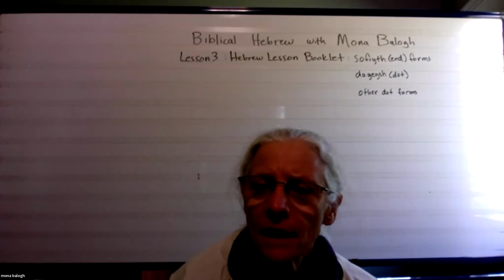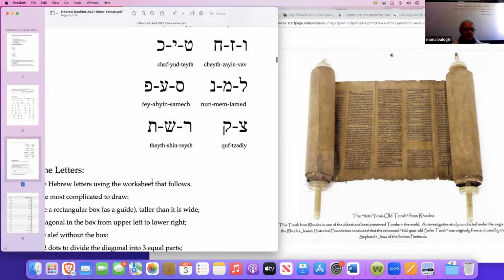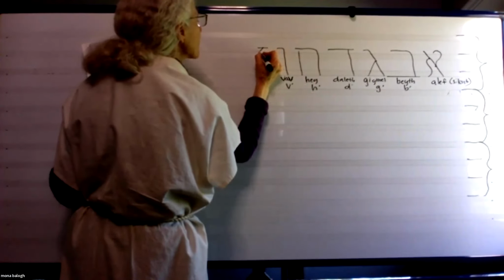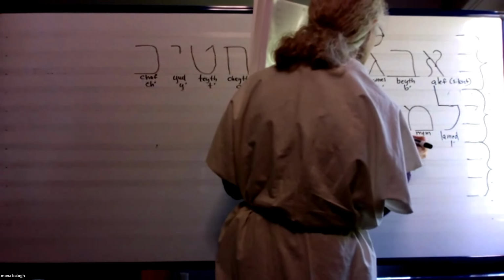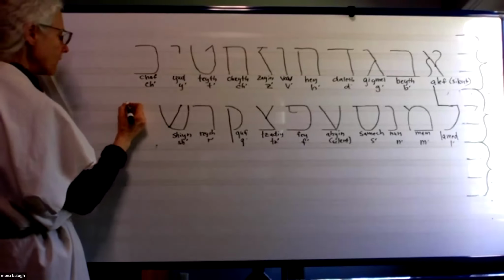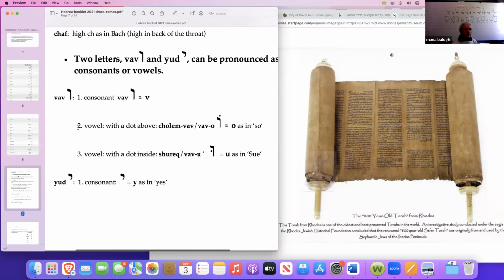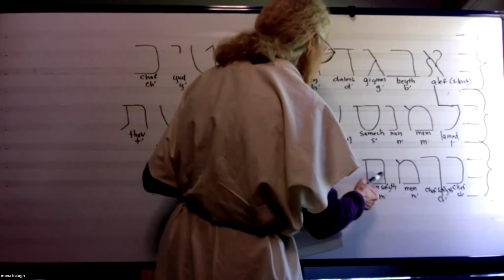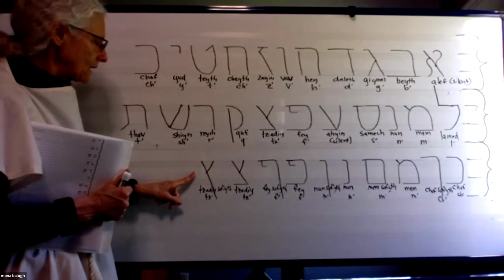Lesson3sofiythforms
Lesson 3: continuing with the Hebrew alef-beyth, the five sofiyth (end or final) forms are either unfolded or boxed. They change shape at the end of a word, but do not change their sound.